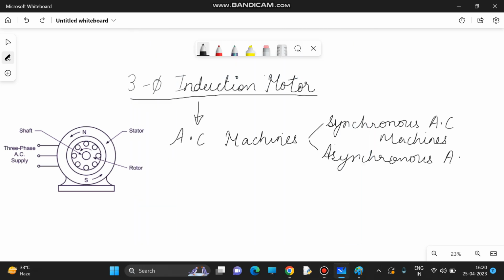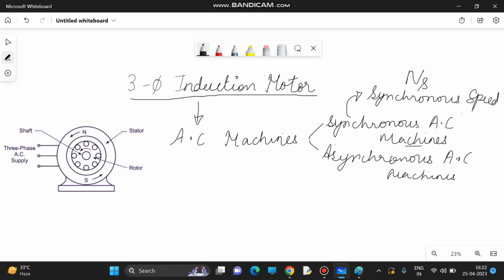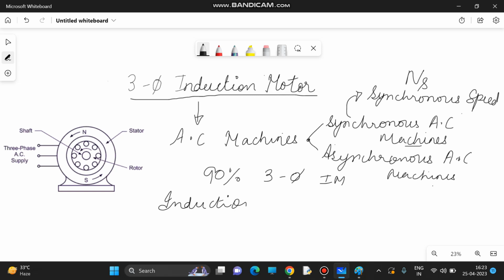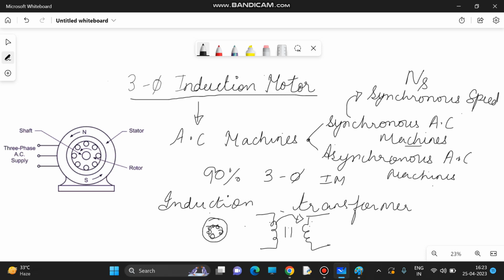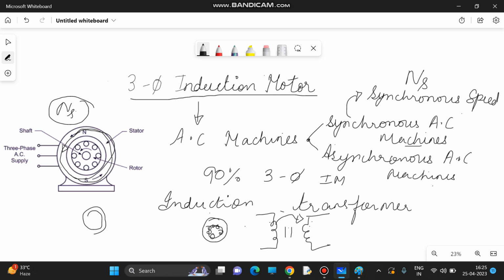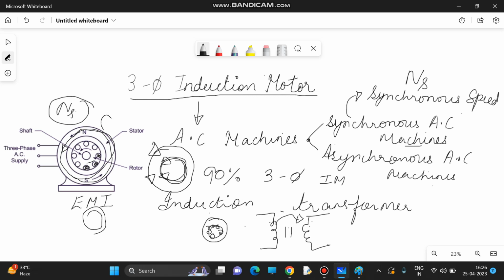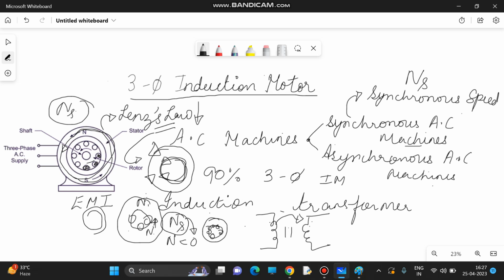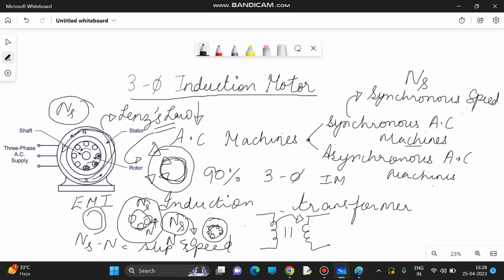[Induction Motor] - 1. Basics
Hello Everyone,

In this lecture, I've covered the principle of operation of an Induction Motor. More videos to follow.